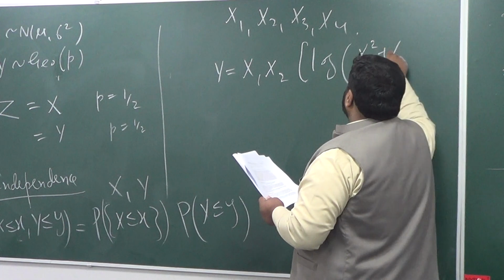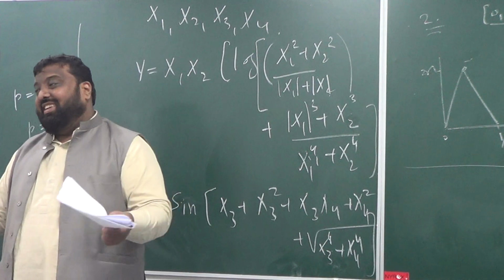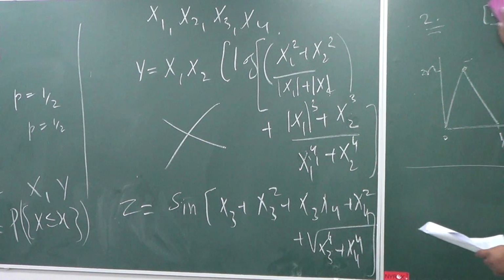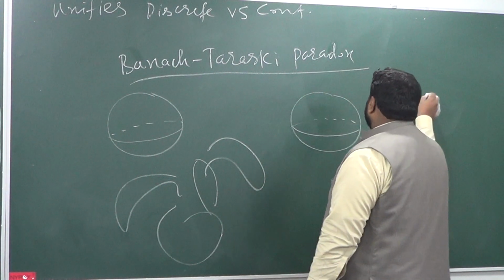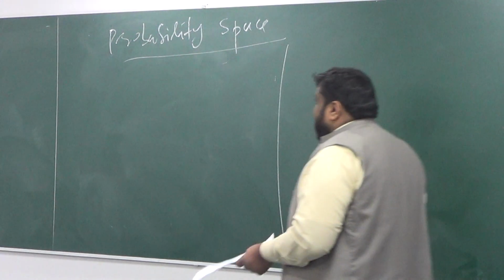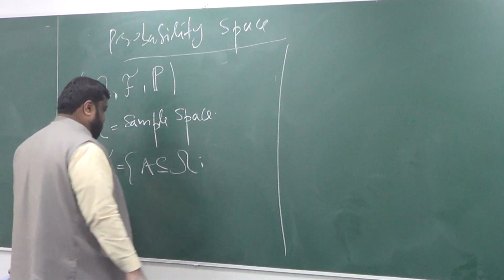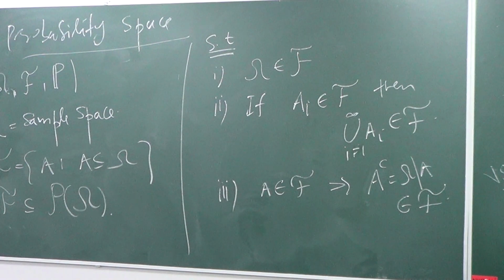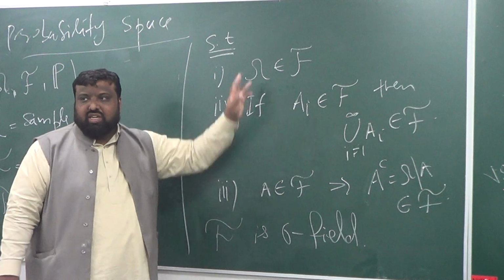Lecture 1 (Part 3): Problems with classical probability; Banach Traski Paradox; Probability space;